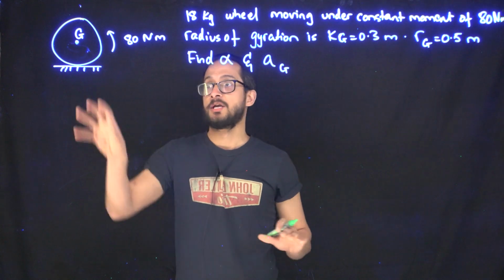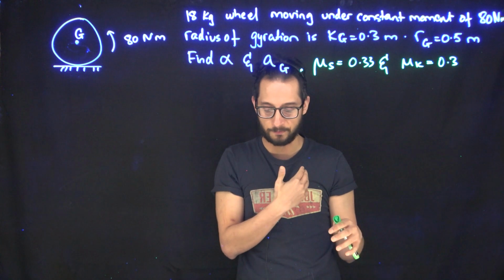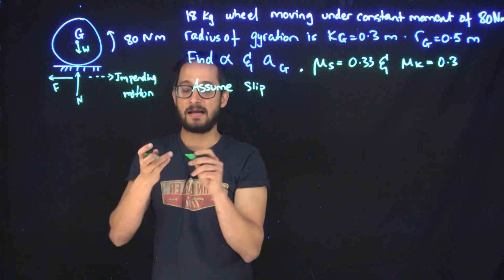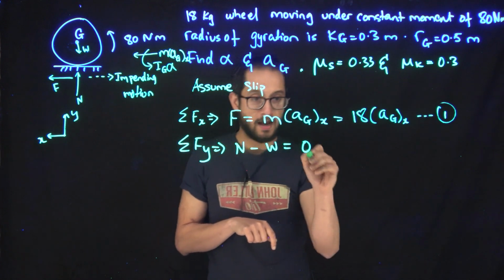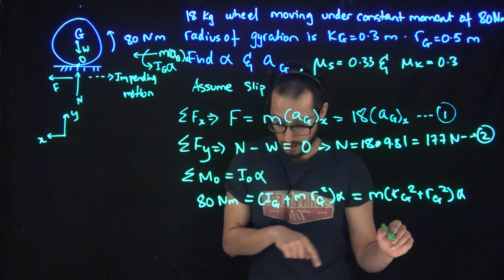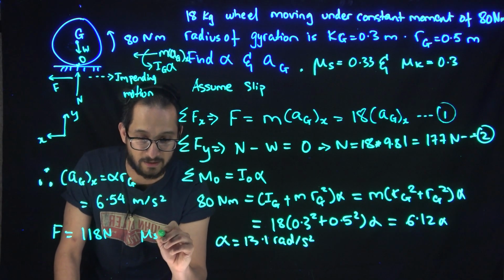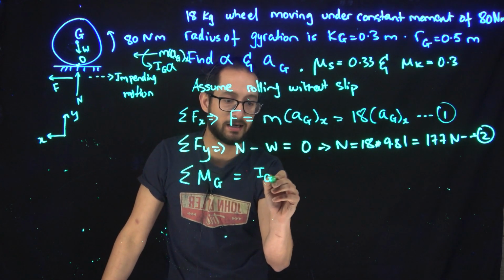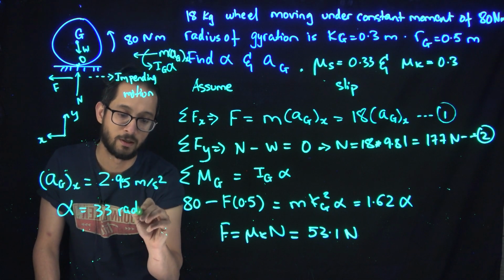MEE270 Spring 2021 Lesson 21 Kinetics of Rigid Bodies 2 Problem 1